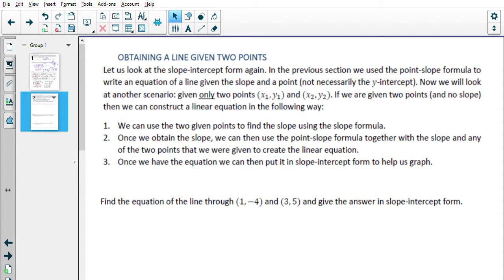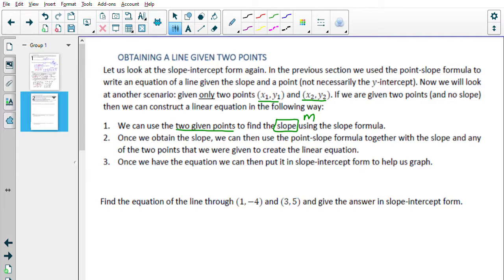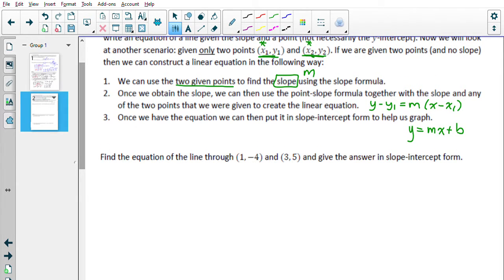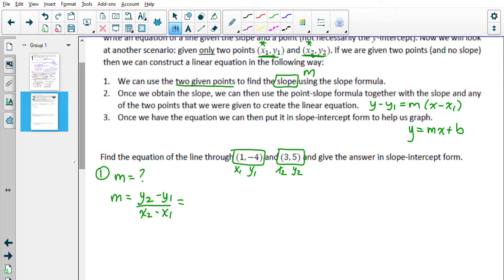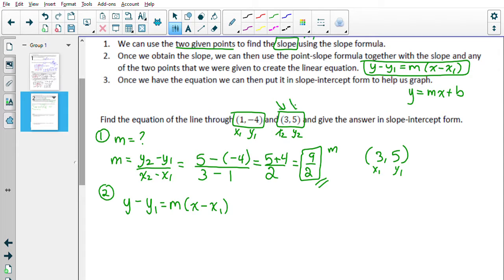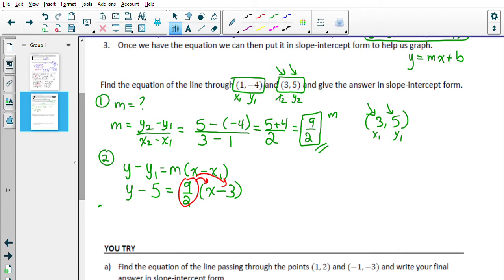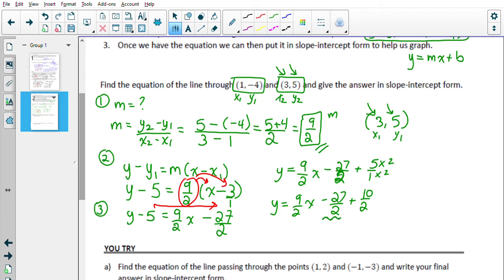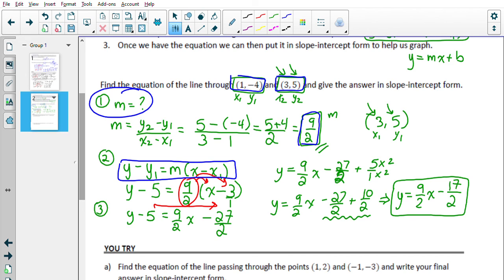Equation of a Line from 2 points (Part 1)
In this video, I go over determining the equation of a line from 2 points.  I will use the point-slope formula as well as the formula for calculating the slope from 2 points.    One example is done here, in part 2 I go over two other examples.